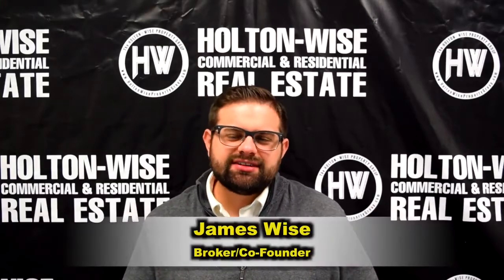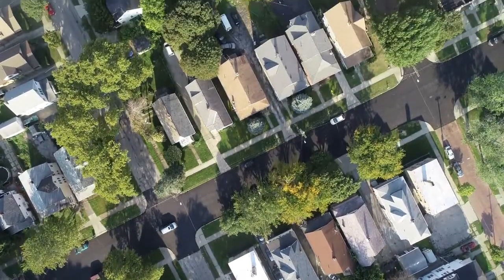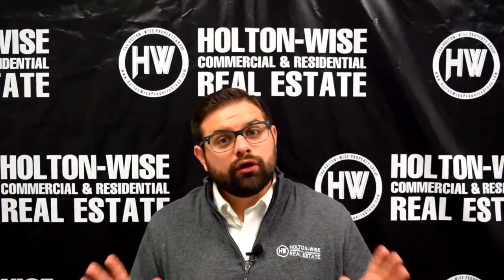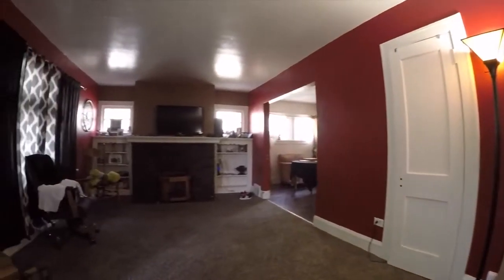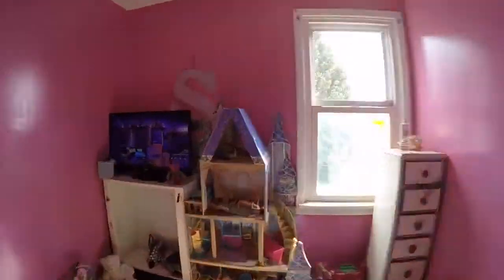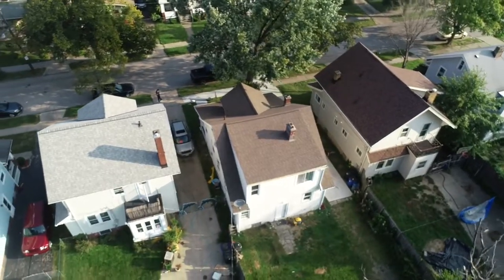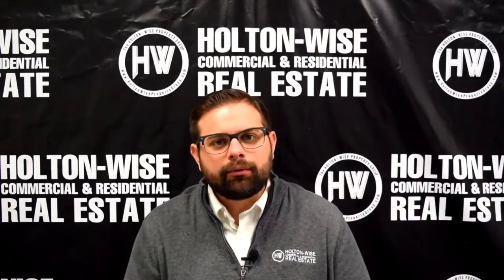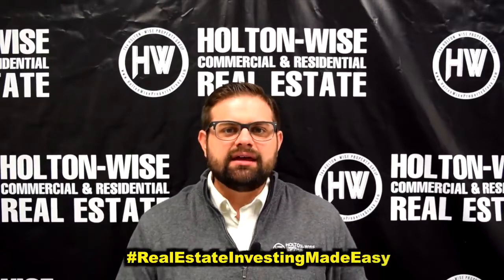Real Estate Investing Section 8 Rental Income Property; 11405 Saint Mark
Birddogbot - Search Engine for Real Estate Investors & Wholesalers

- Find The Best Real Estate Deals In Your Market
- Laser-Target The Deals You Want
- Monitor Classified Ads
- Automate Your Real Estate Deal-Finding
- Analyze Properties Using Your Custom "Deal Criteria"
- Pre-Configured & Customizable Analysis Settings
- Import Deals From External Sources For Analysis